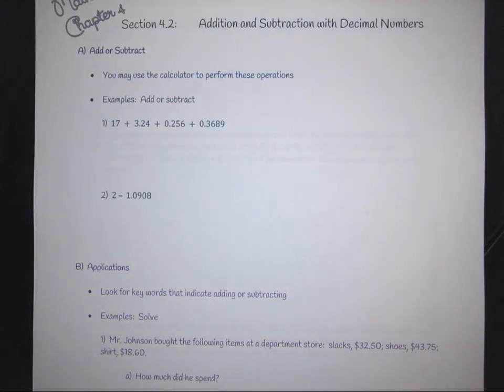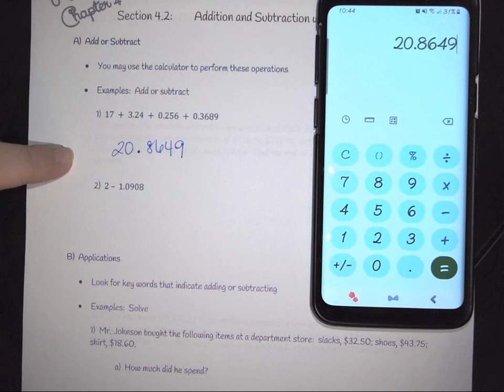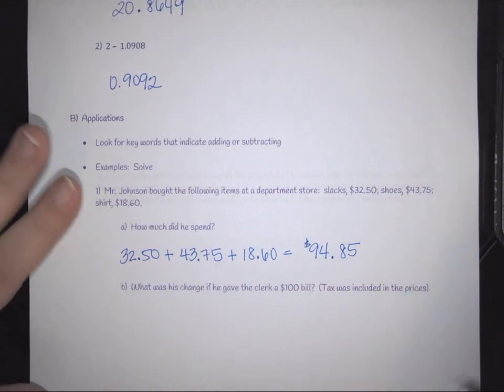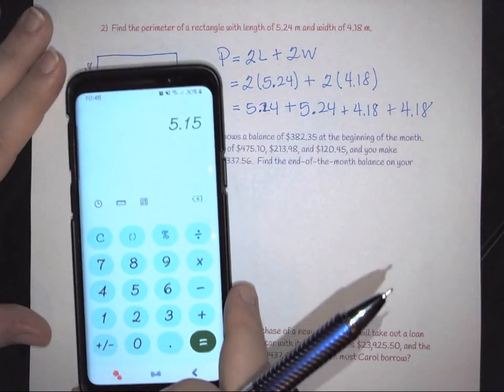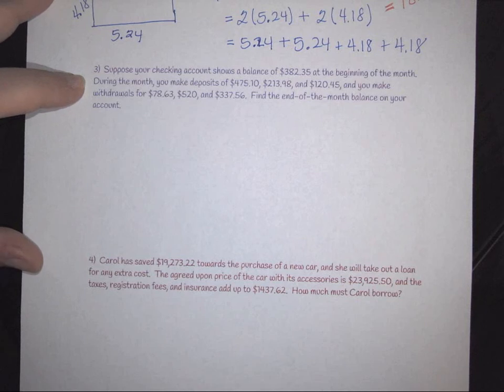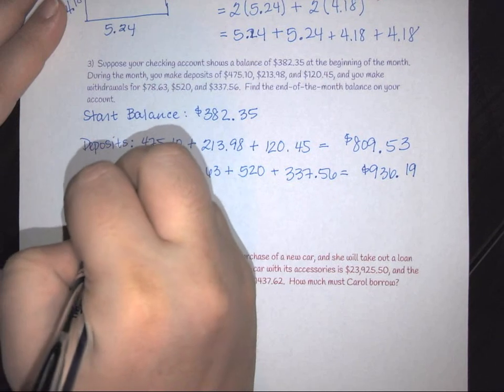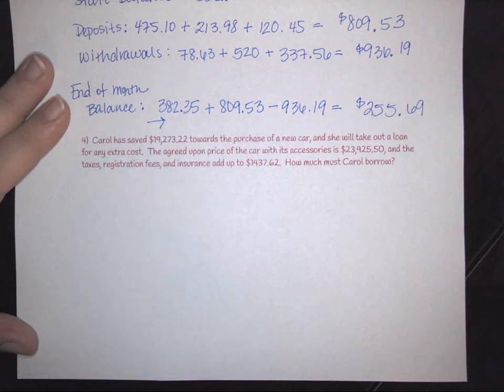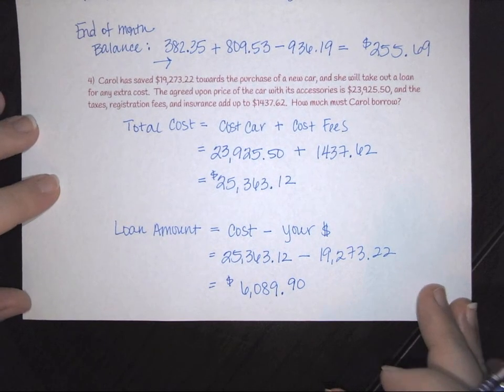Addition and Subtraction with Decimals - Foundations of Mathematics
This video covers examples and word problems for adding and subtracting decimals.  It also covers how to use a basic 4-function calculator to perform these calculations.